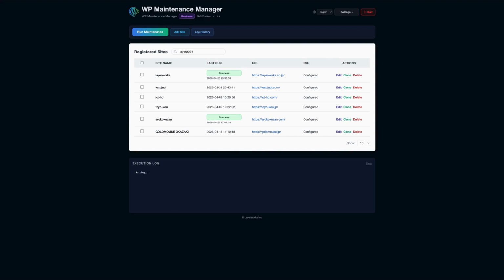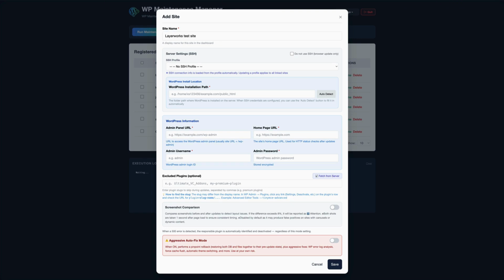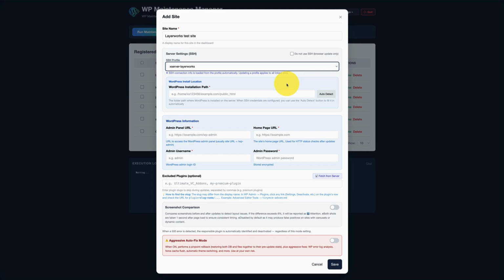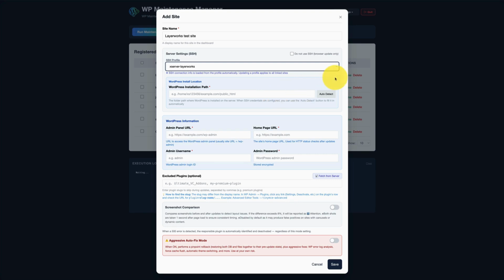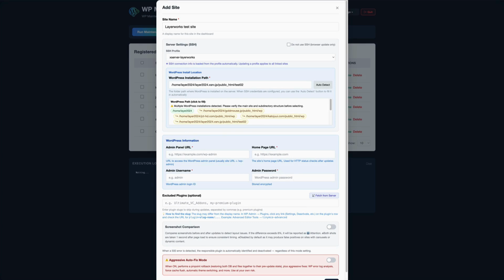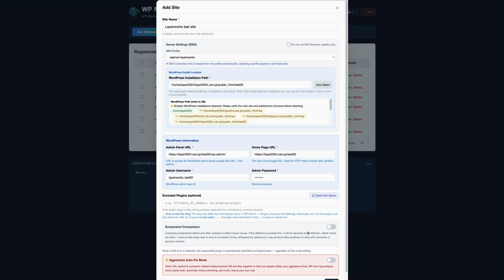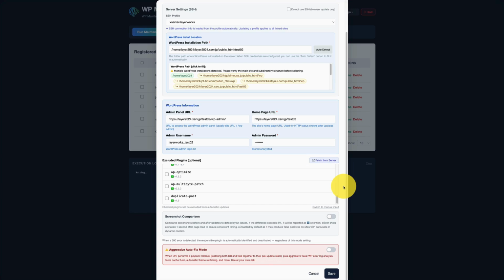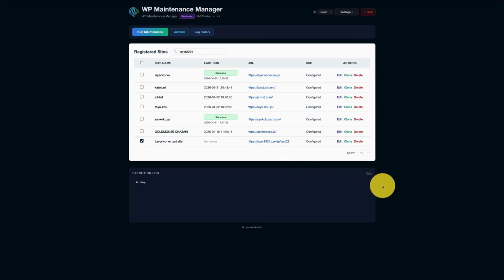Add Your First WordPress Site | WP Maintenance Manager Setup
Add your first WordPress site to WP Maintenance Manager and unlock one-click automated maintenance. In this video I walk through the Add Site form field by field, show how to use Auto Detect to find your WordPress installation path automatically, and cover the optional settings you can tune later.

📌 Recorded on WP Maintenance Manager v1.5.6. The UI may evolve in future versions — the overall workflow remains the same, but some labels or field positions may differ in later releases.

Chapters:
0:40 Open the Add Site form
1:28 Pick an SSH Profile (or skip SSH)
3:10 WordPress installation path (with Auto Detect)
4:28 URLs and admin credentials
5:53 Optional settings

Operated by Layerworks Inc.